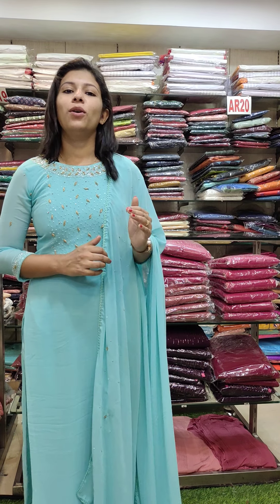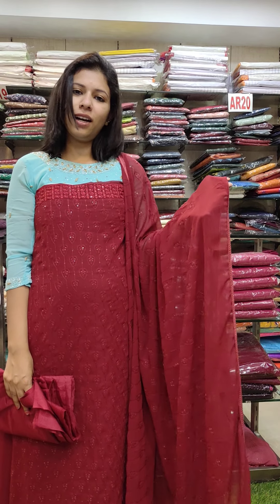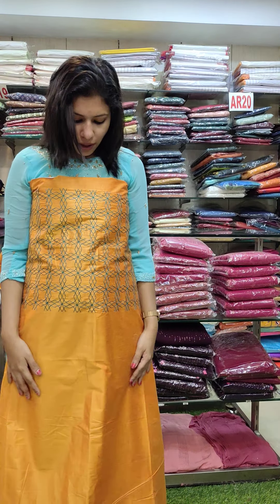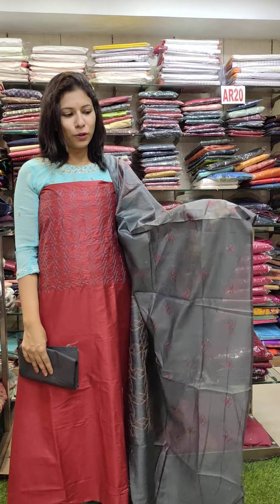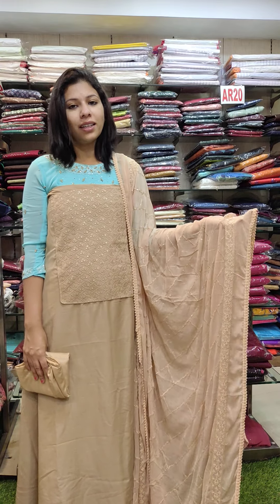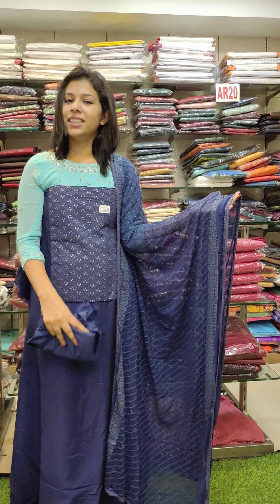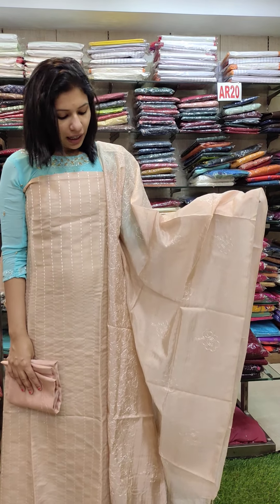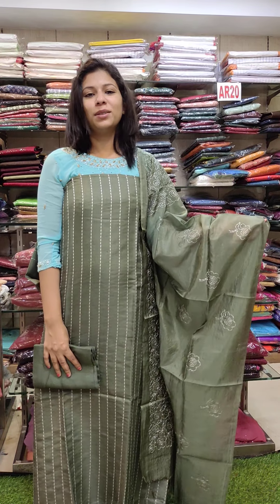OFFICEWEAR MATERIALS COLLECTION 8921540227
OFFICEWEAR GEORGETTE,  CHURIDAR MATERIAL COLLECTION🎉
  (*FREE HOME DELIVERY AVAILABLE )
WHOLESALE & RETAIL 🎉🎉